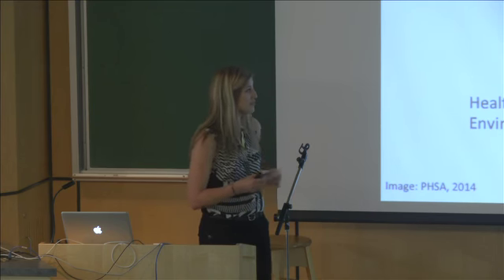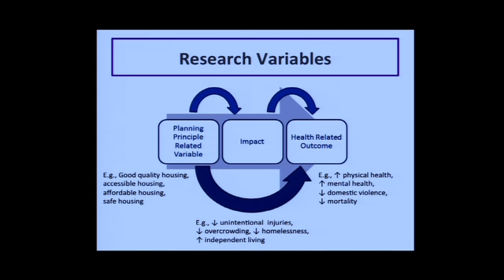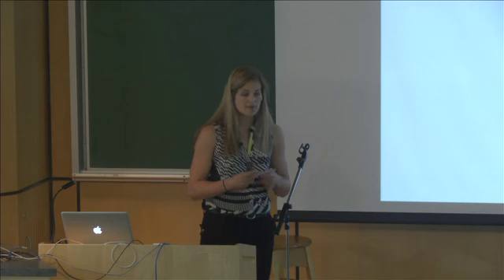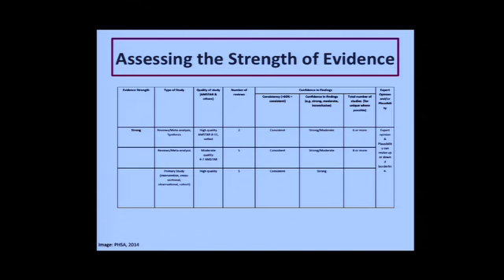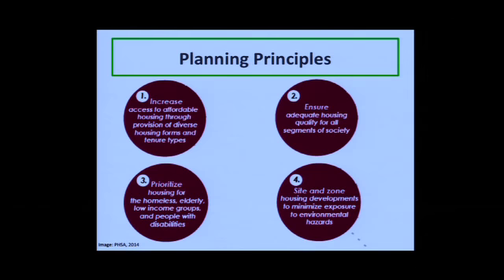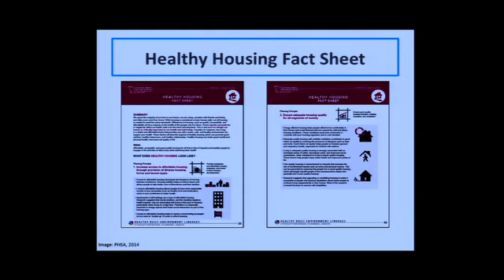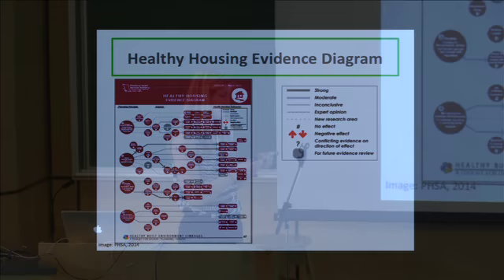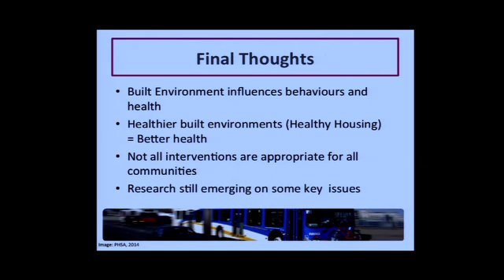Healthy Built Environment Linkages, 2014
2014 Culminating Conference at the School of Public Health and Social Policy at the University of Victoria.
Presentation by: Victoria Domonkos